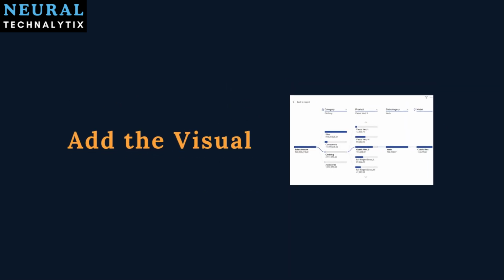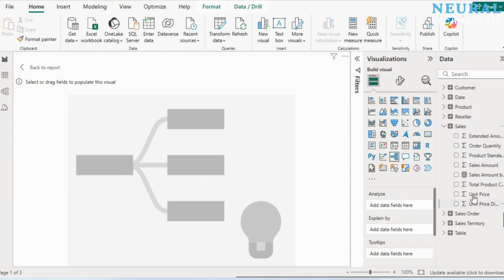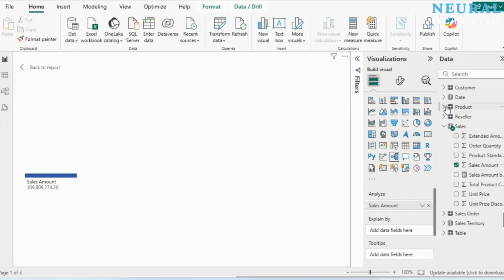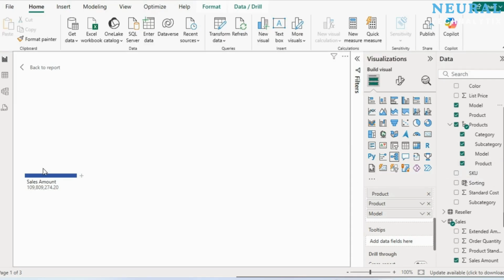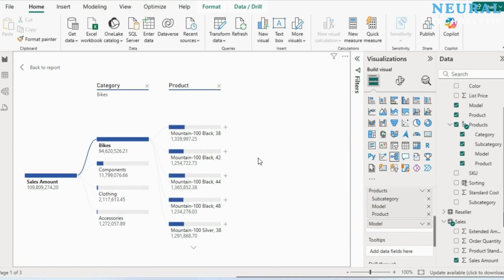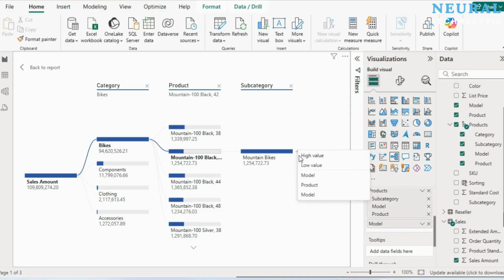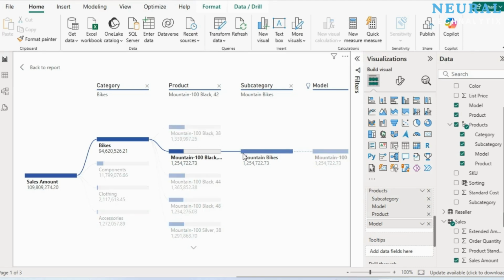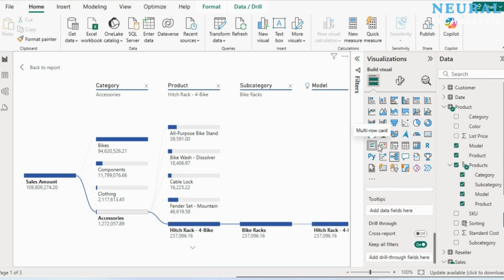Decomposition Tree In power BI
Decomposition Tree in Power BI | Powerful AI Visual Explained Practically!
Welcome to Neural Tech Analytics!
In this hands-on tutorial, we’re diving deep into one of the most powerful and underrated AI visuals in Power BI — the Decomposition Tree. Learn how to break down complex metrics step-by-step and uncover hidden insights with just a few clicks.

 In this video, you'll learn:
How to add and configure a decomposition tree visual
How to use AI splits to discover key influencers
Practical examples using real-world sales data
Tips to customize, expand, and interpret data dynamically
Whether you’re analyzing sales, performance, customer segments, or trends — this visual will take your storytelling to the next level.

 Perfect for:
Power BI beginners, data analysts, business users, and dashboard designers who want to use AI to dig deeper into their data.